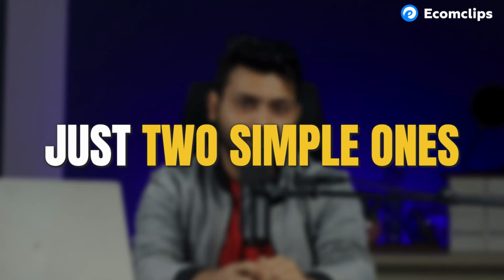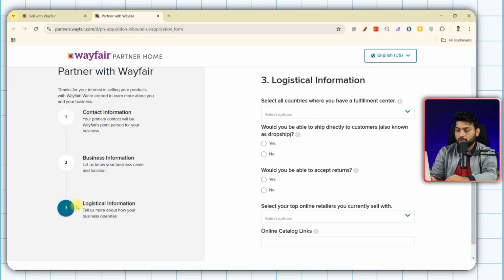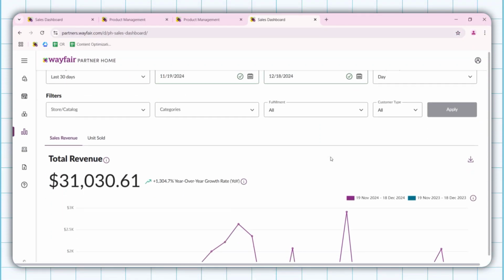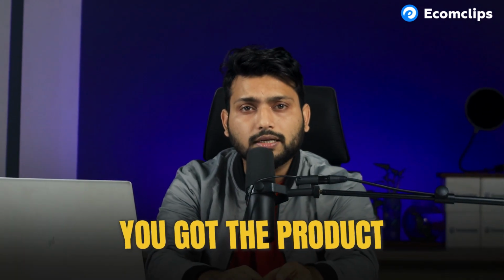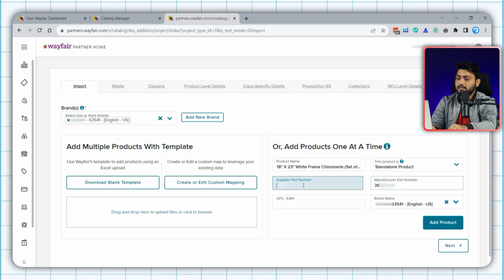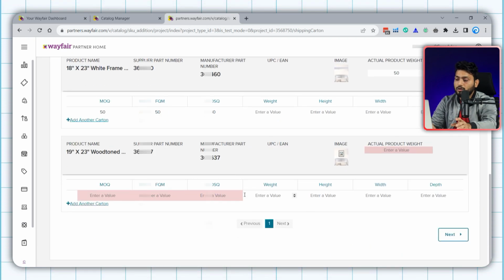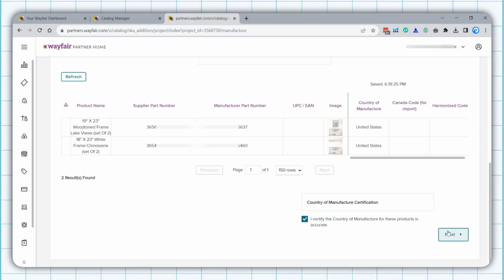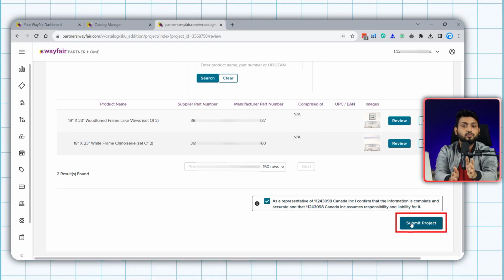How to sell on Wayfair in 2025 for the beginners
Are you planning to sell on Wayfair in 2025? This video is your ultimate beginner's guide! 🎯

Wayfair is one of the fastest-growing marketplaces in the USA, with over 22 million active customers. The best part? Selling on Wayfair is free—no fees or commissions! They pay you the wholesale price, and you keep things simple.

In this video, I’ll show you everything you need to know:
✅ How to create a seller account
✅ Selling criteria to meet
✅ Tips for finding profitable products
✅ Step-by-step guide to listing your products

You'll also learn how to:

- Conduct product research to find top-selling items
- Use Wayfair's tools to analyze customer insights and trends
- Ensure your listings are compliant with Proposition 65 regulations

I’ll even show you how to list products manually.

Ready to start your Wayfair journey? Hit play and learn all the insider tips to succeed on this amazing platform!

Time Stamps:

🔹 00:00 - Introduction
🔹 00:40 - Selling Criteria on Wayfair
🔹 01:00 - How to Create an Account
🔹 01:43 - Product Research
🔹 03:28 - How to List Products on Wayfair
🔹 06:12 - Compliance with Proposition 65
🔹 06:31 - Collections and Marketing Details
🔹 07:05 - Conclusion and Support Information